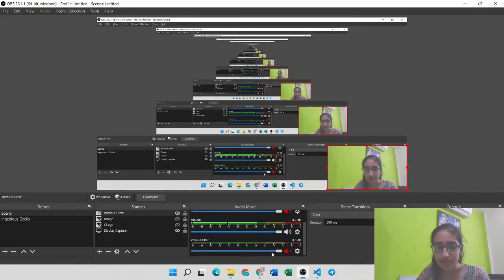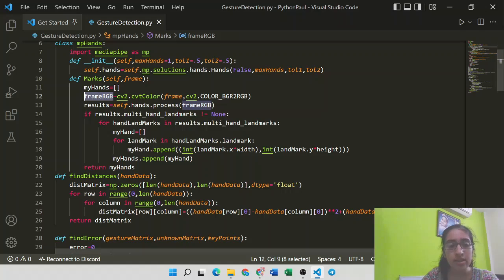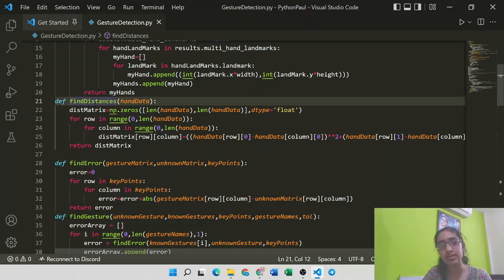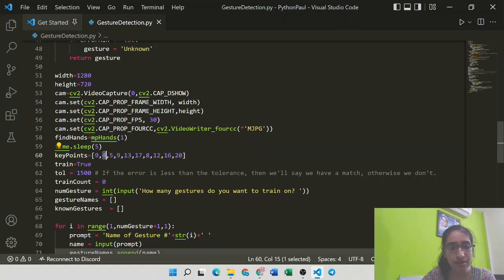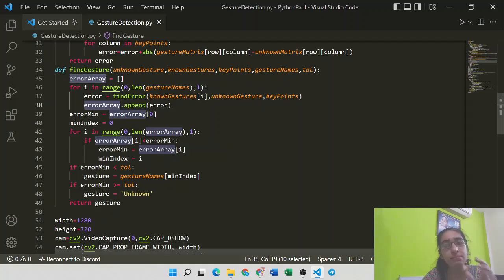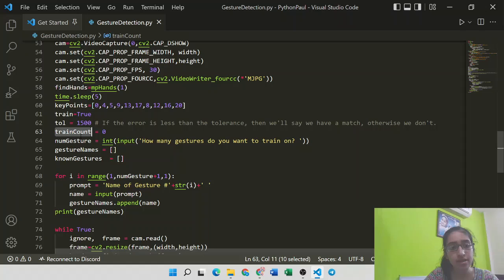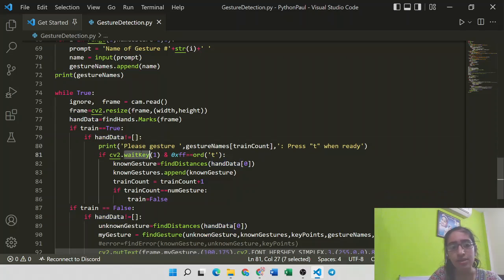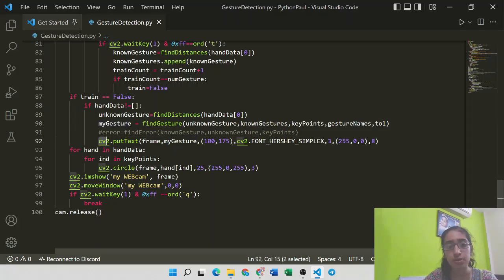Gesture recognition code explanation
Code explanation